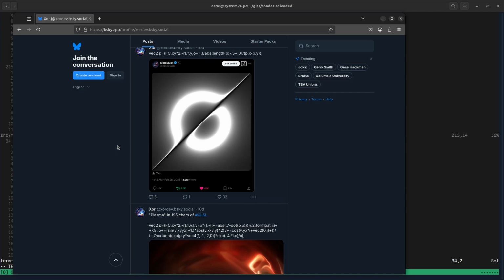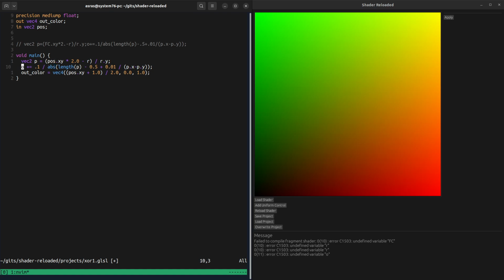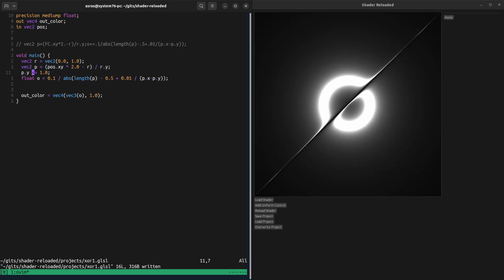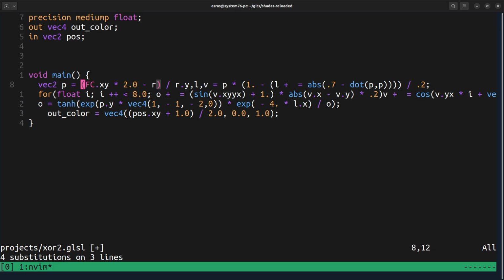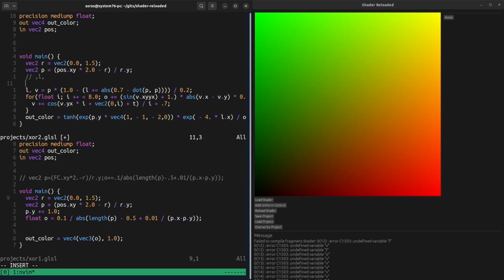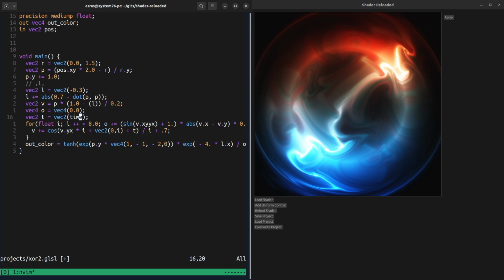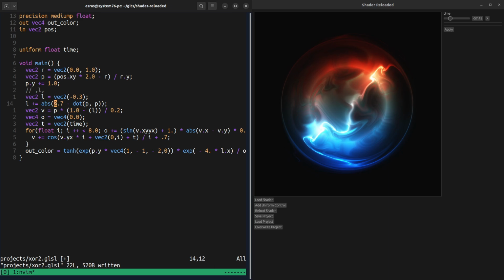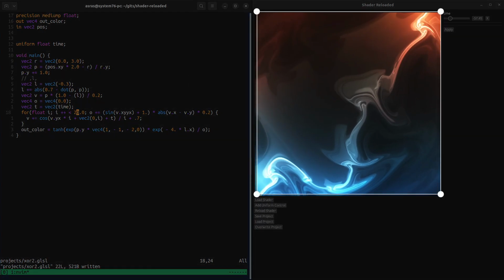Making a Shader Editor | Reproducing xordevs Work